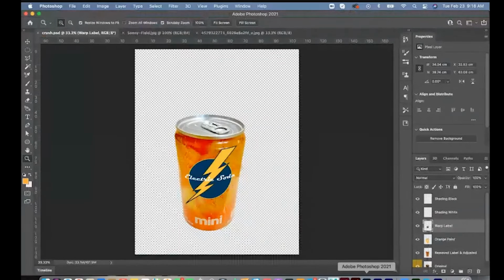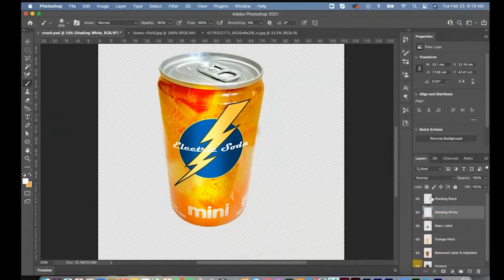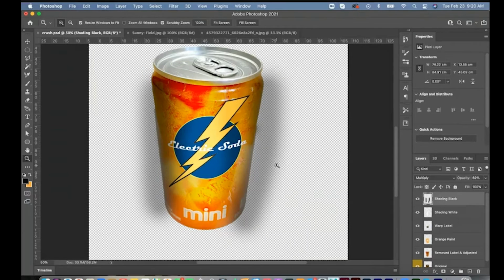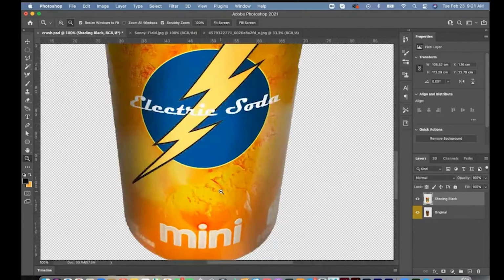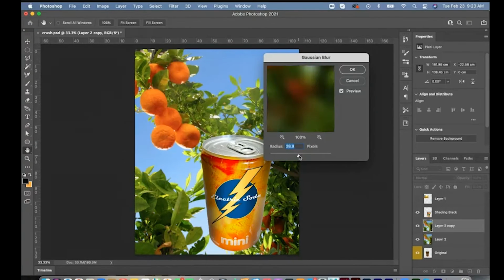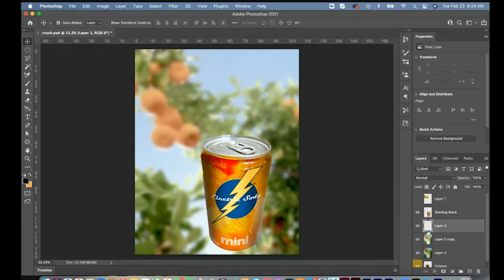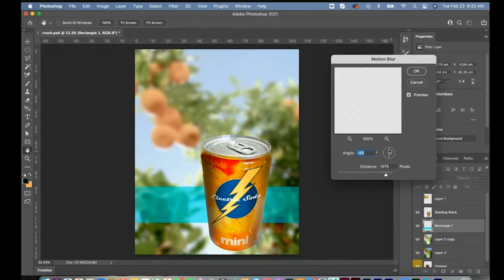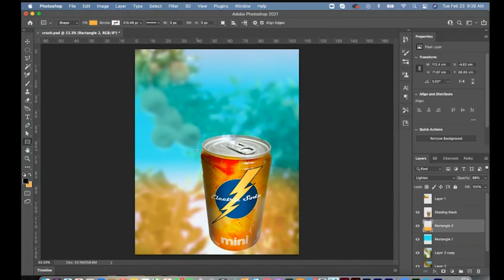Live Lesson: Place a Label on an Object - Finishing Touches [Part 5]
For the final part of the series, we add some finishing touches by creating backgrounds for your object.